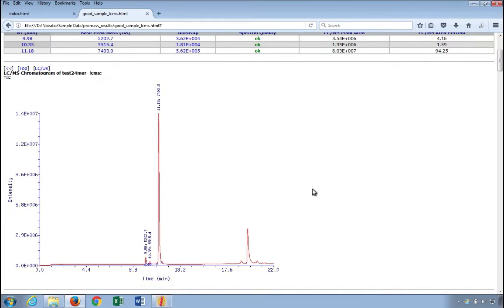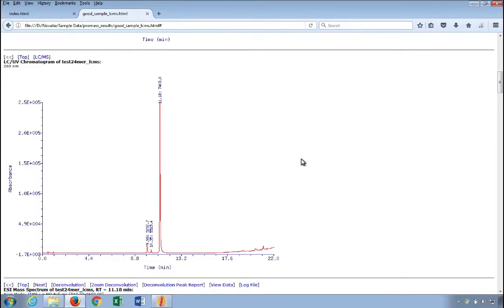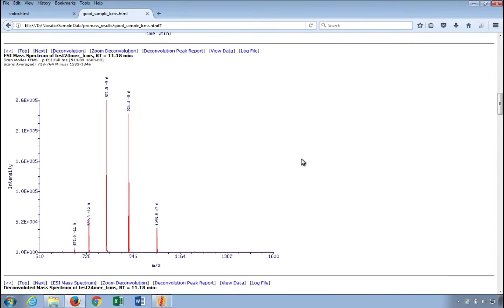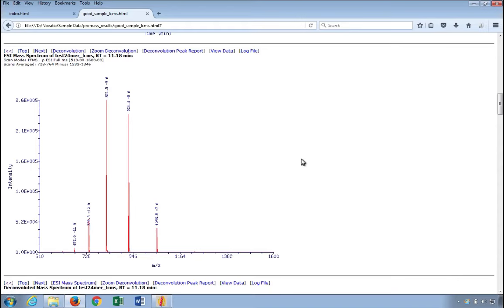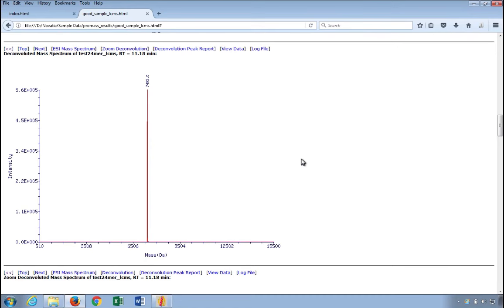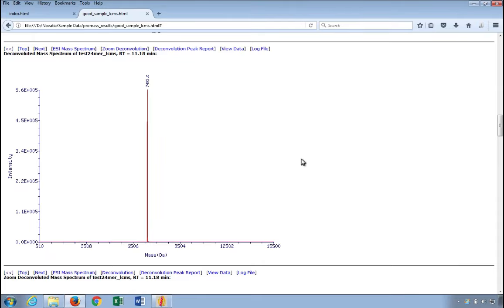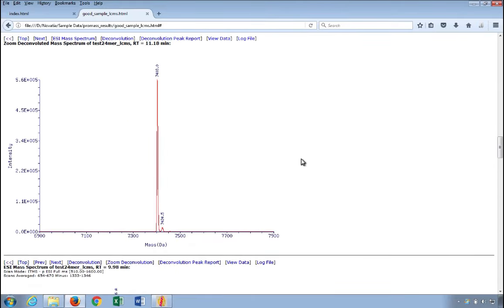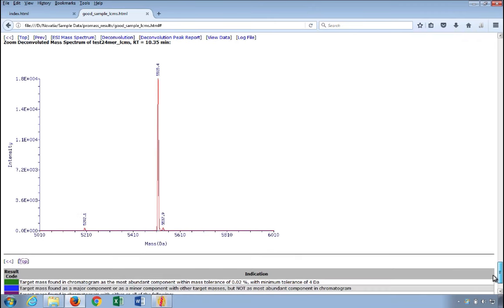Anatomy of a ProMass Sample Report (Spectral Information)